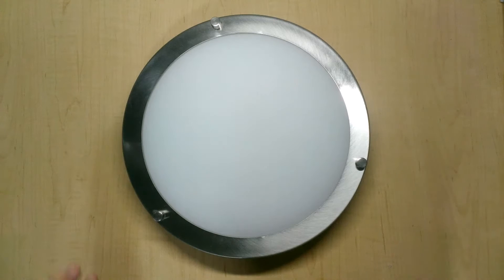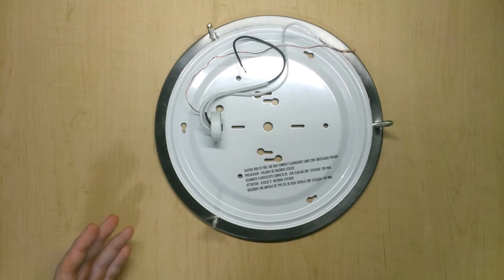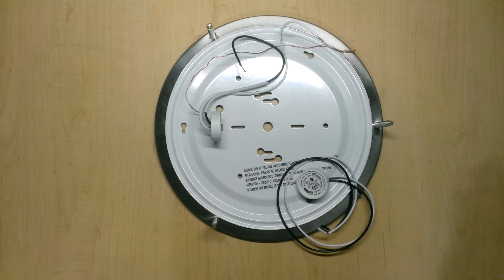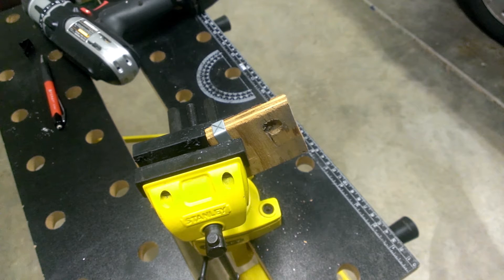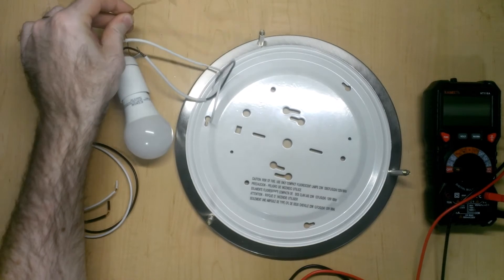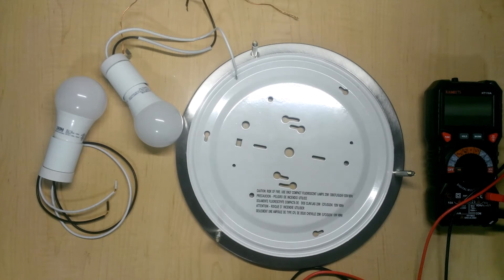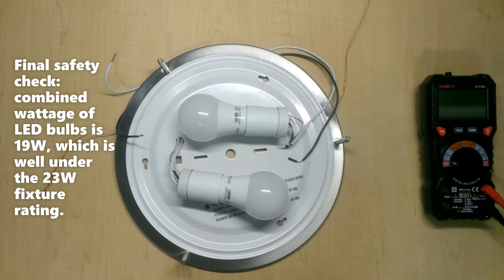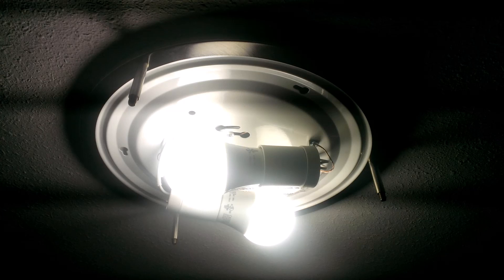DIY: Adding a second light bulb and improving the safety of a ceiling light fixture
I demonstrate the modification a CFL-based light fixture to use two Edison-based LED light bulbs.  I also add grounding to the fixture itself, in the event it ever becomes live.

Like the fixture, but don't want to modify CFL sockets?  You can buy this style fixture in various formats:

Light fixture with with LED board and driver

Light fixture with Edison sockets

Tools I used in this video:

GU24 to Edison (E26/27) adapters